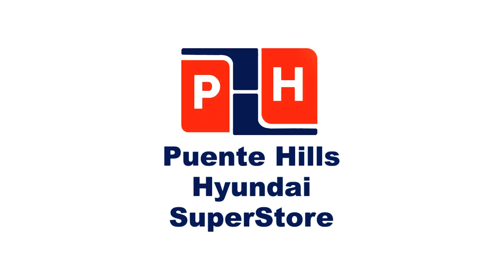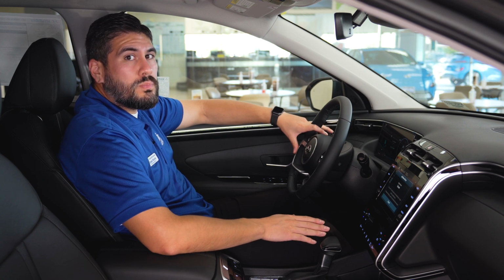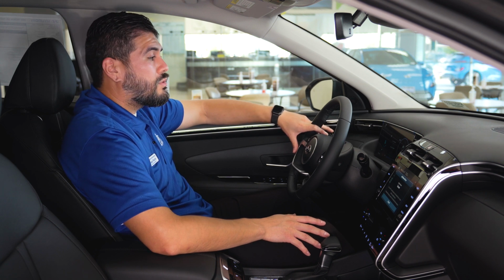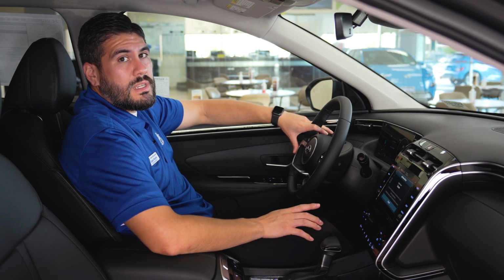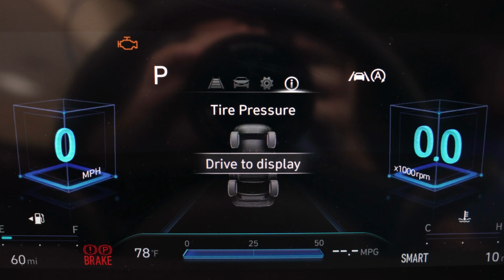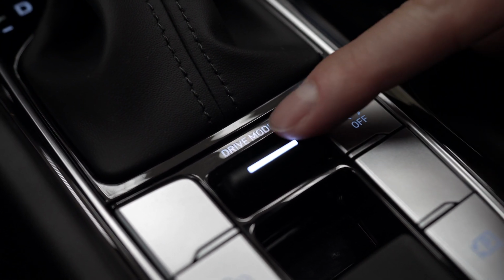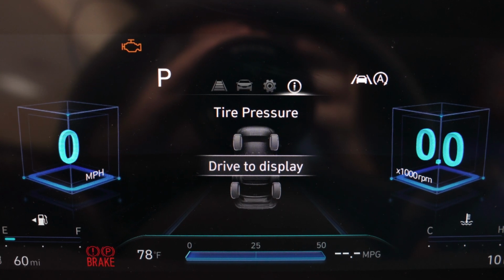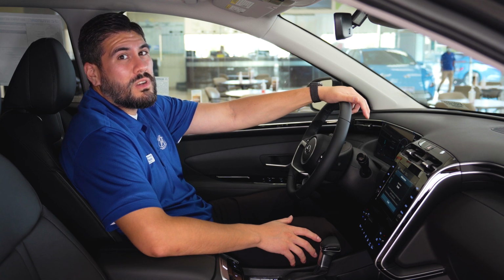2022 Hyundai Tucson | Different Driving Modes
0:00 Intro
0:13 Drive Modes
1:42 Different Drive Modes Displayed